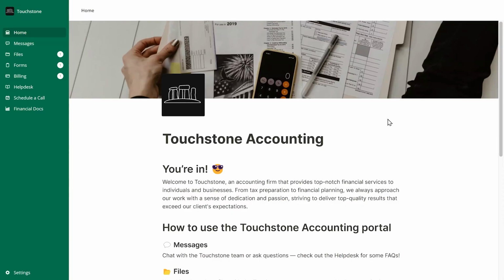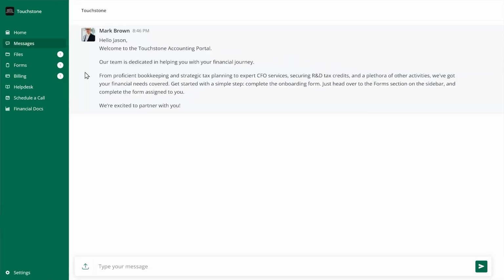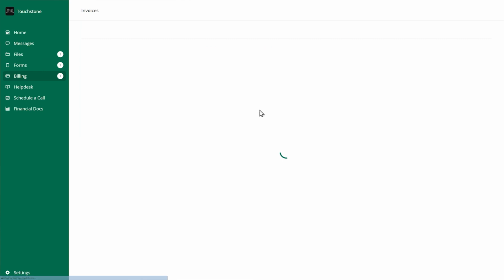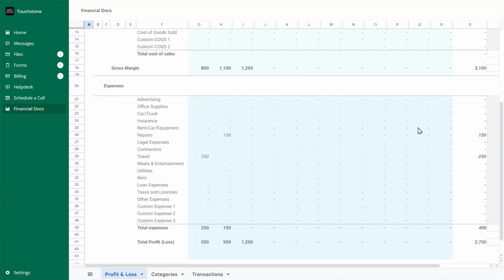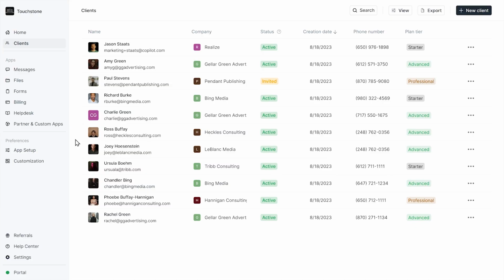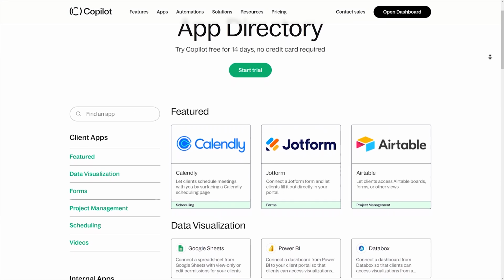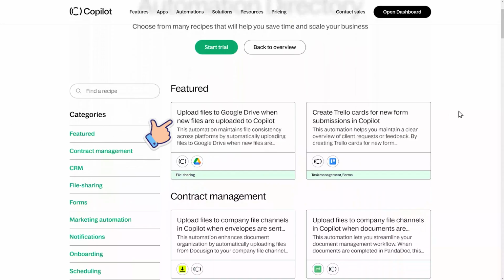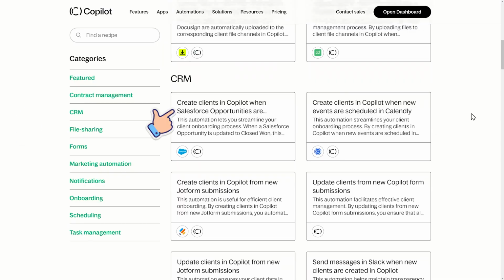Is Assembly the Ultimate Client Portal for Accounting Firms?